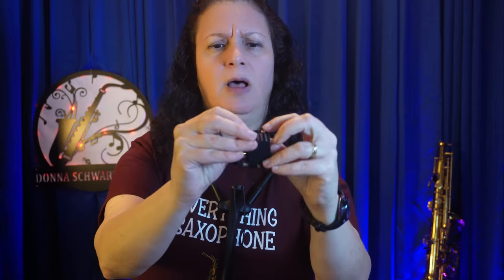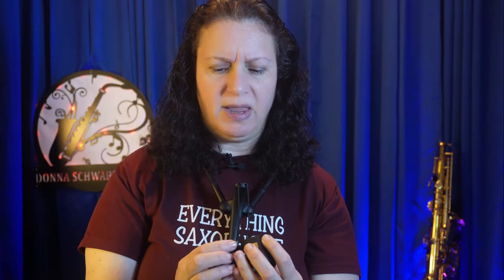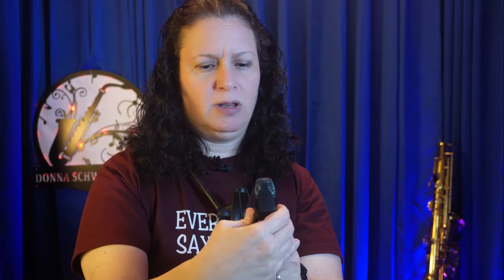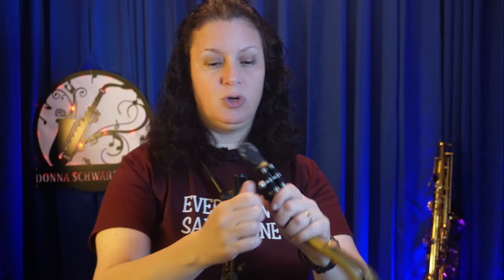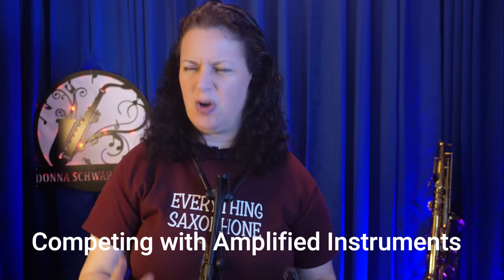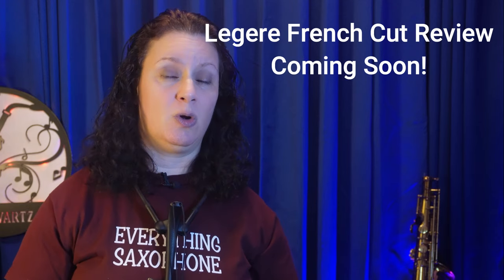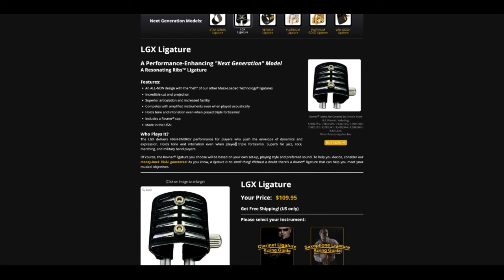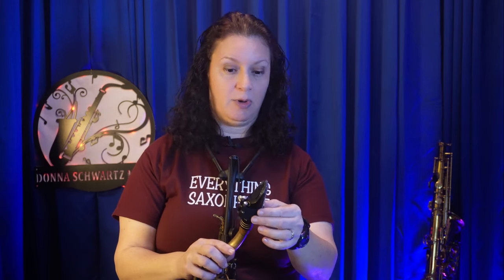Rovner Products LGX Saxophone Ligature Review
The newest saxophone ligature from Rovner Products is here!
The LGX Saxophone Ligature is designed to give you more power, without sacrificing your sound.

If you play Rock, Blues, Jazz and feel like you are competing with heavily amplified instruments, watch this video for all the details on the new Rovner Products LGX saxophone ligature.

Timestamps:
00:00 Opening Lick
00:19 How I discovered the LGX ligature
00:46 How the LGX compares with the Versa and Van Gogh ligatures
02:08 How to place the ligature on your saxophone mouthpiece
03:22 Demo
04:06 Who this ligature is best suited for
05:20 A great feature of this ligature
05:38  Where to purchase
06:23 Important point

If you’re an Intermediate - Semi Pro level saxophone 🎷player, and your practicing consists of playing along with backing tracks & hoping that great phrases will magically come out the bell of your horn, watch this short video for 1 tip that will hopefully give you some clarity and move you forward with your improvisation

Get access to my Free Masterclass, How to Improvise With Confidence, Without Relying on Licks and Tricks